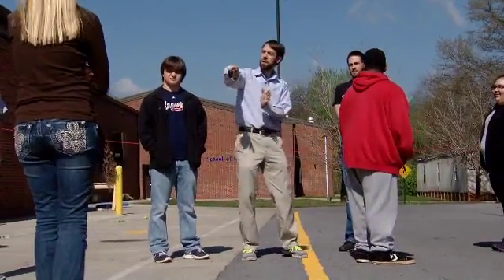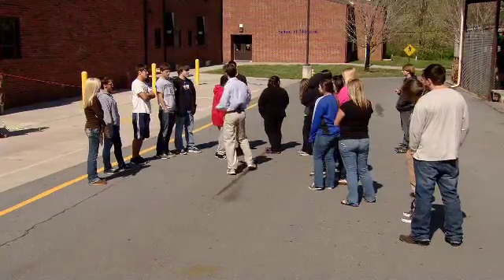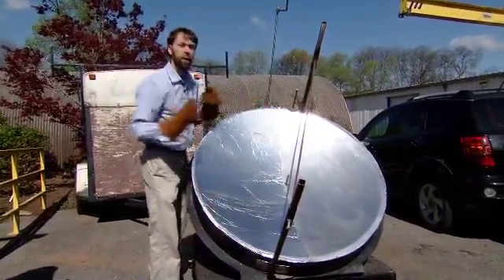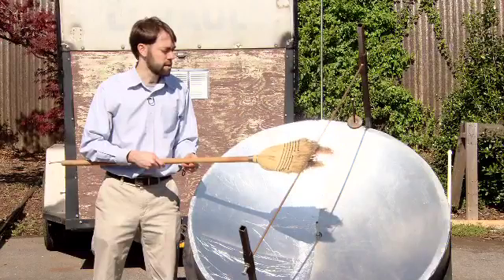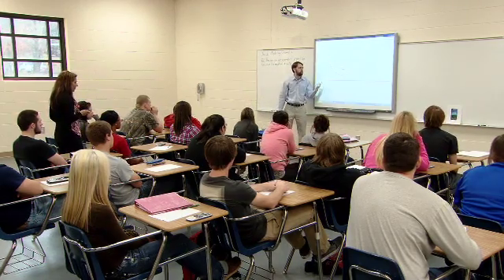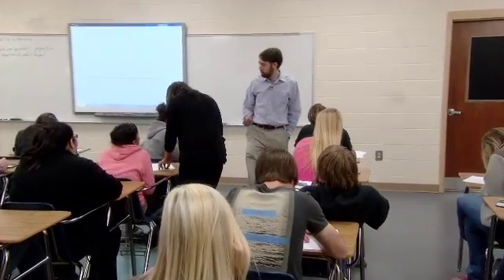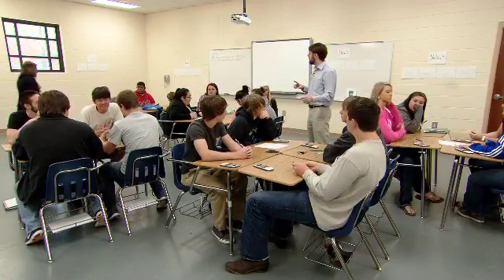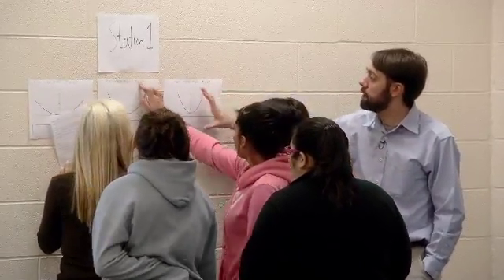Innovation in Teaching Competition: Brian Swanagan from Floyd County College and Career Academy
This unit goes along with Unit 6, Modeling Geometry, of the Analytic Geometry Course. Throughout the unit, students will compare and contrast linear and quadratic equations, solve systems involving both equations by hand, make connections between right triangles and circles, and participate in hands on activities – such as heating up a broom with a giant paraboloid – that make mathematical concepts come to life. At the end of the unit, students will apply what they have learned to construct their own hot dog cookers and celebrate their new knowledge by cooking hot dogs.